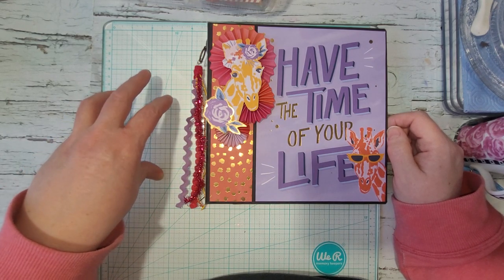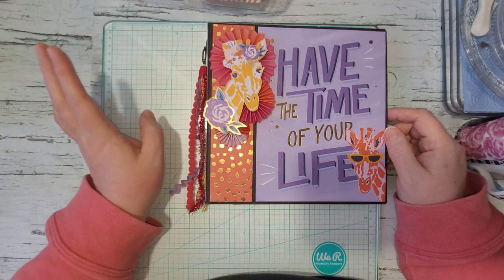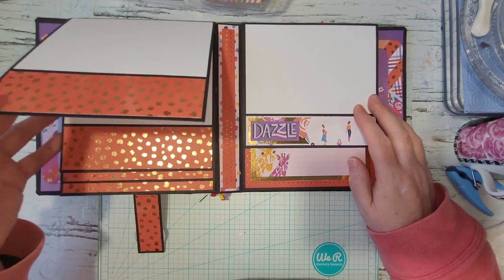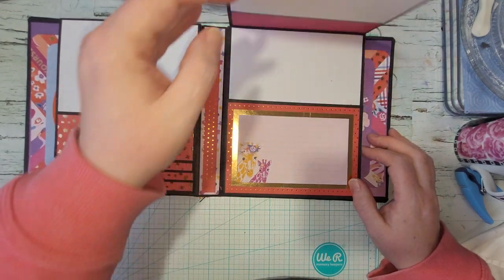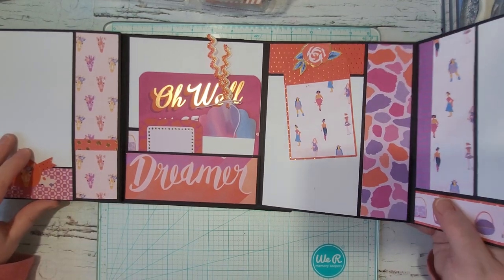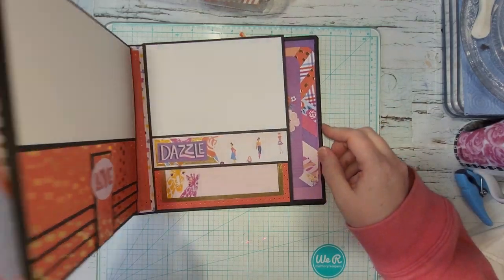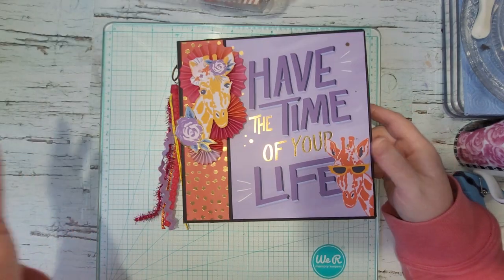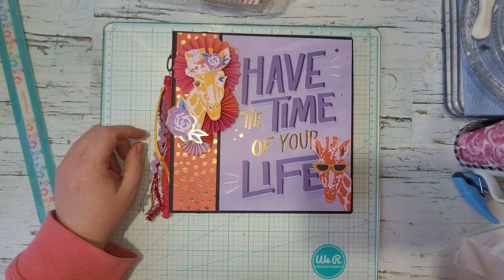Have the Time of Your Life Photo Album 8-1/4 x 8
Paul Ford's Tutorial